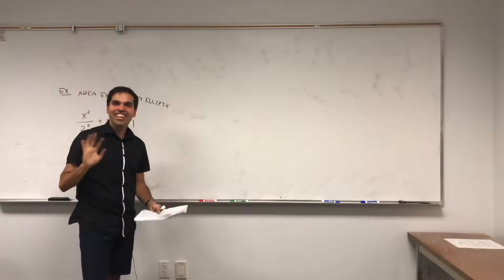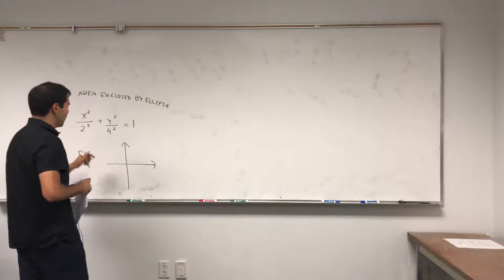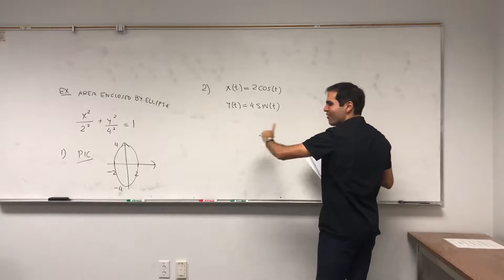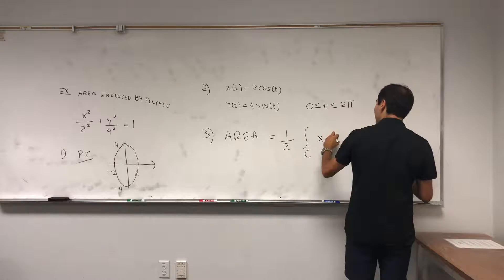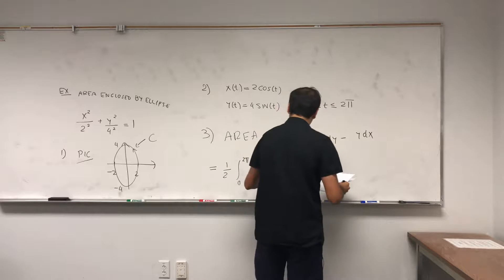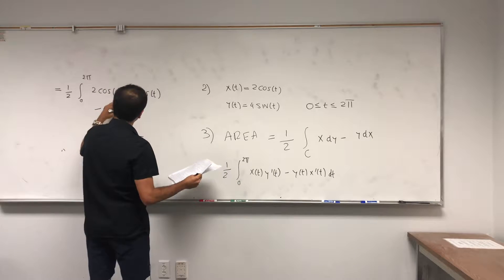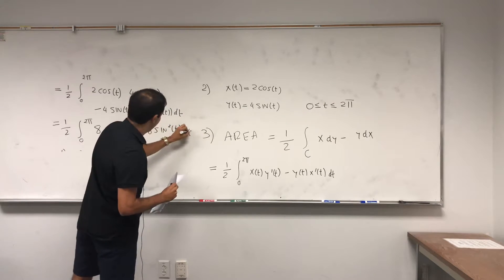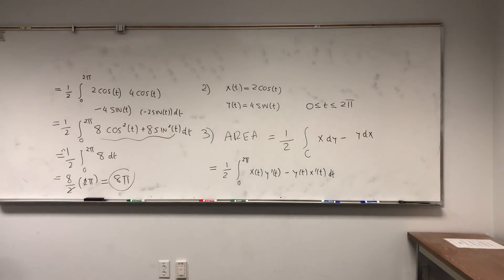Quick Area of Ellipse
In this video I do the impossible: I calculate the area of an ellipse in under 3 minutes! For this, I’m using a wonderful formula that follows from Green’s theorem and that I’ve covered in detail in another video. Enjoy!